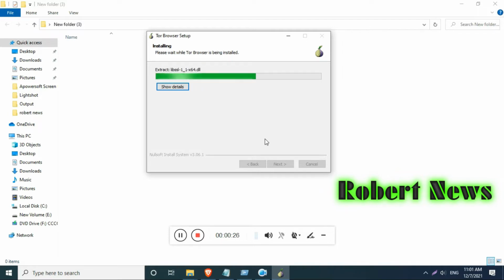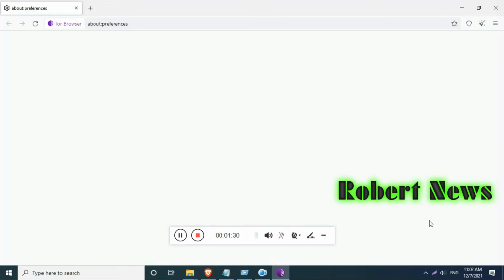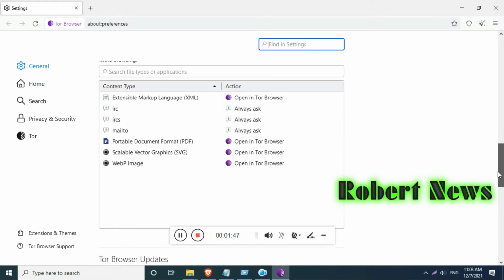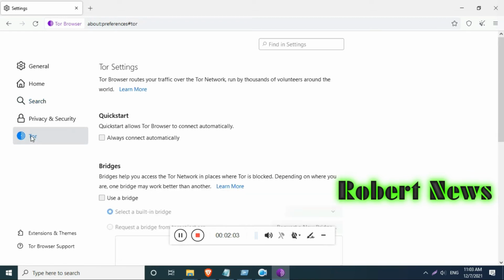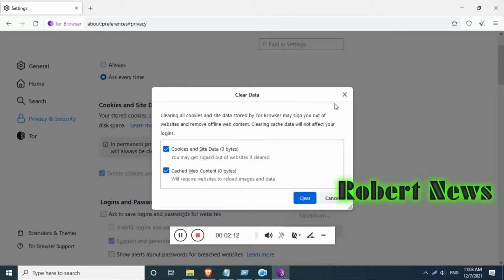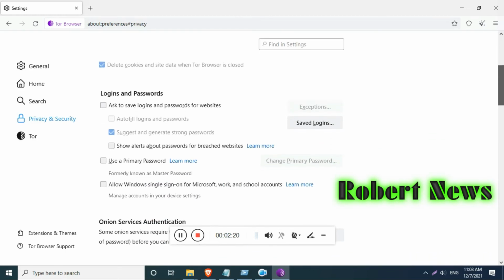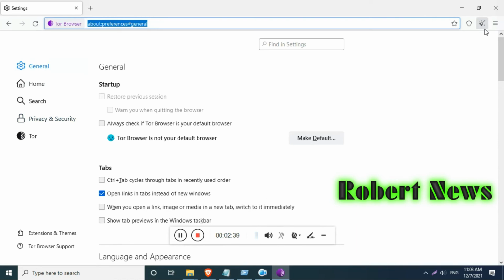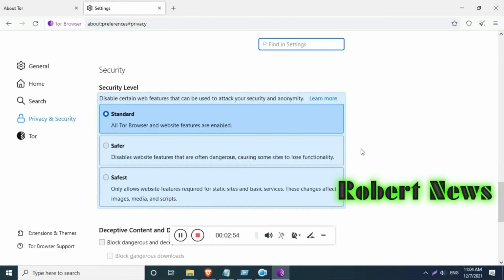Tor Browser 11.0.1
Tor Browser